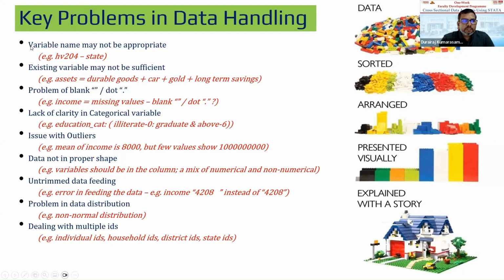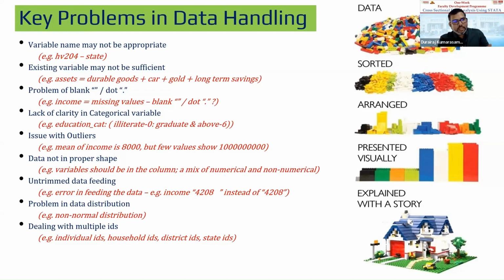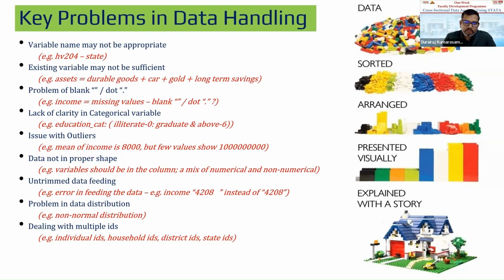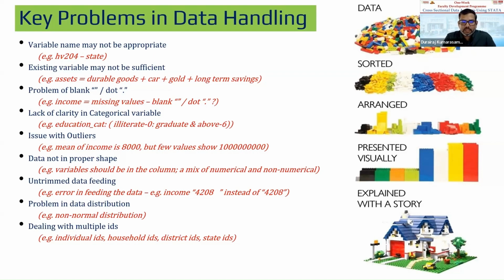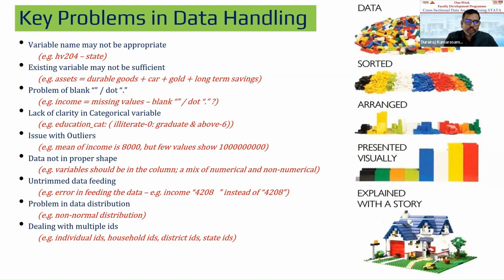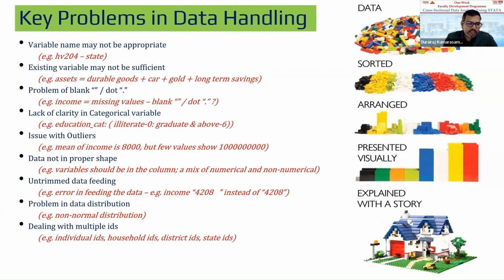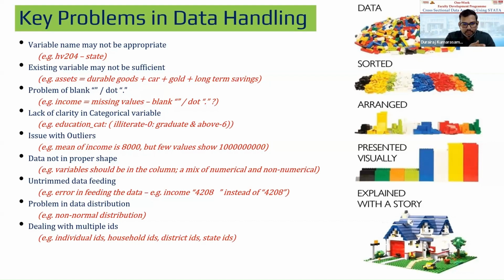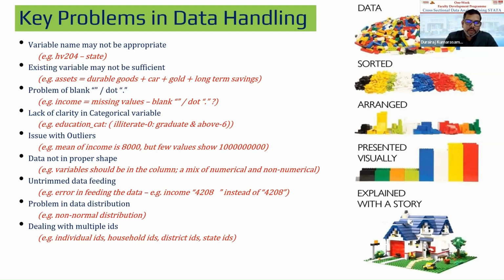Key Problems in Handling Cross Sectional Data